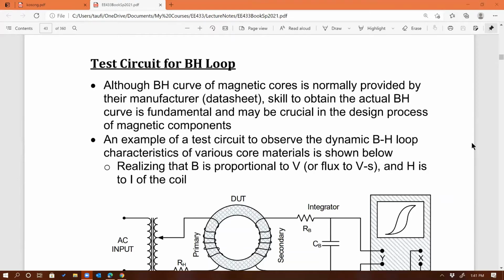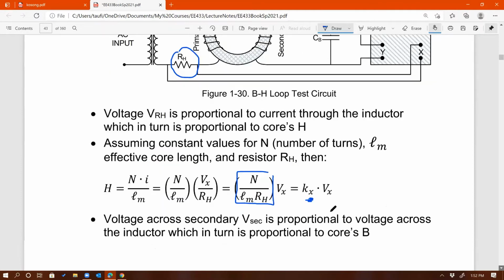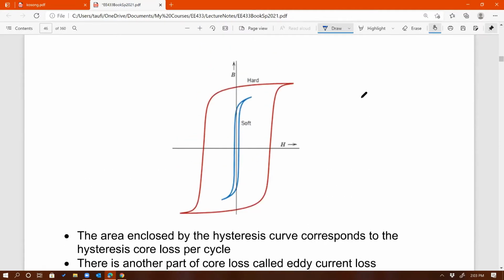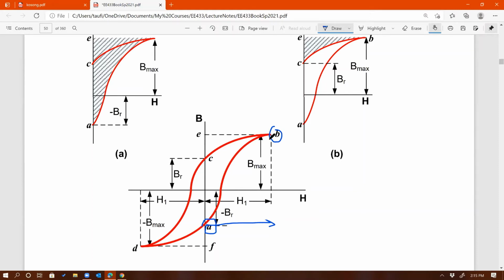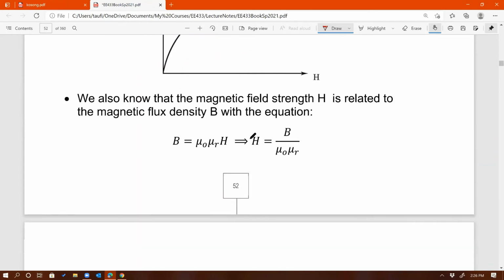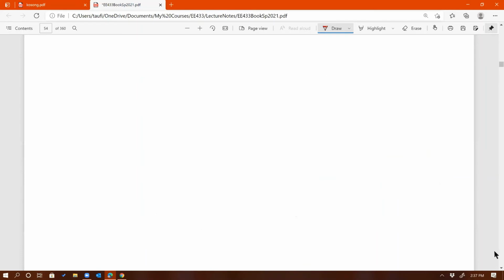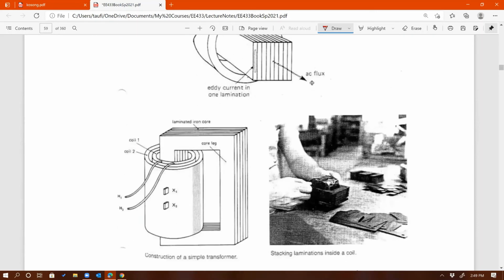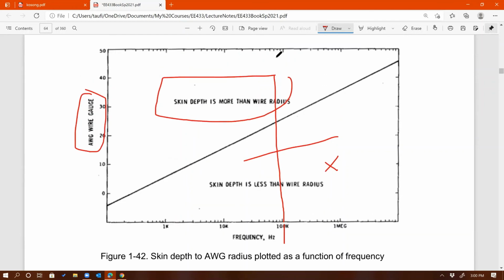EE433 Lecture 4-8-2021